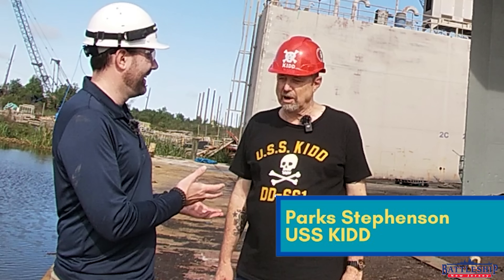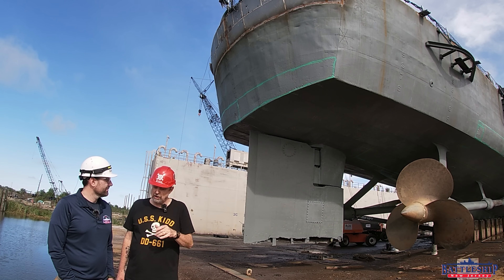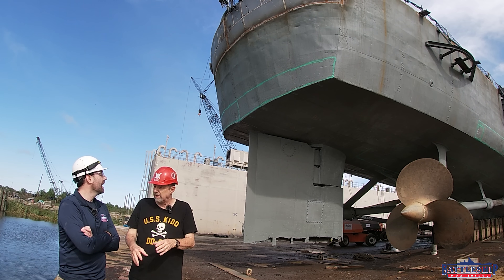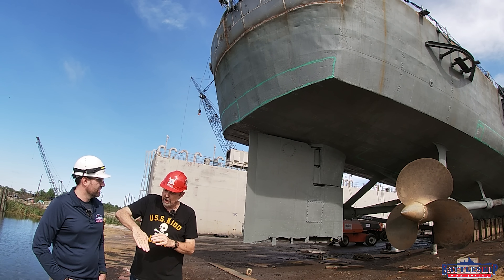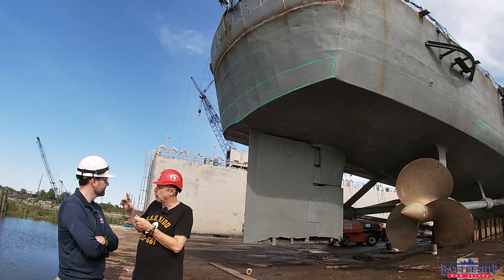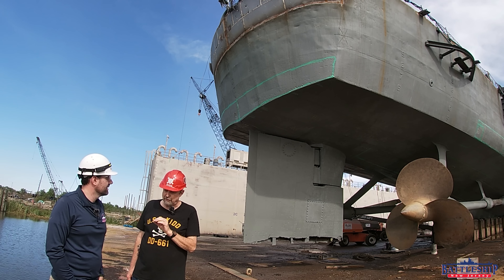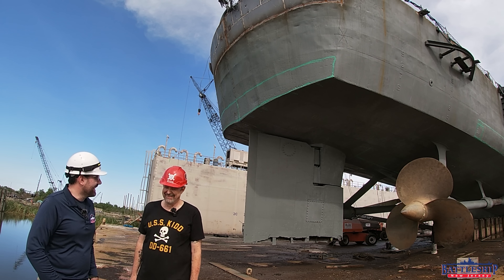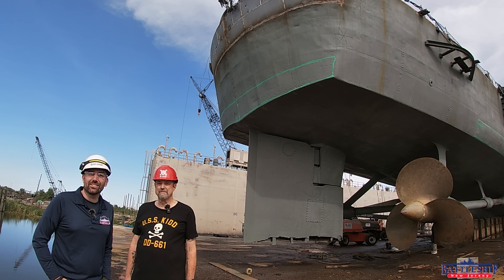Non Combatant Damage: Electrolysis with @USS KIDD PART 1